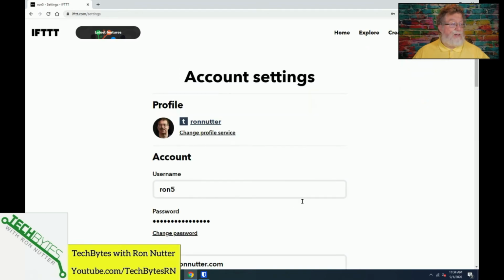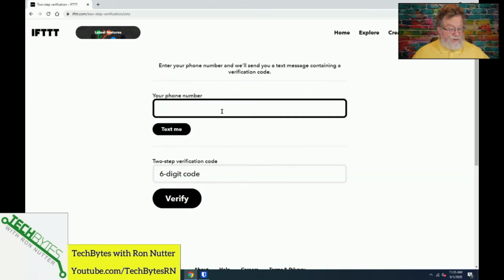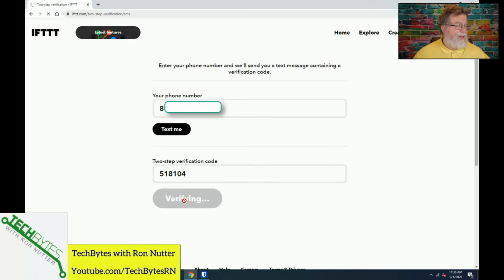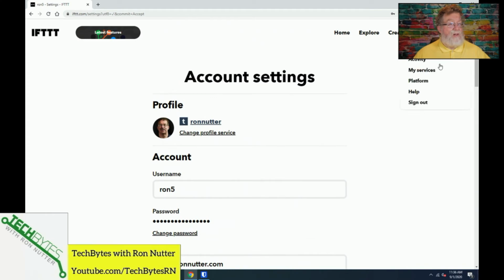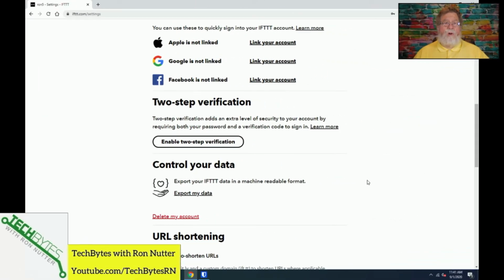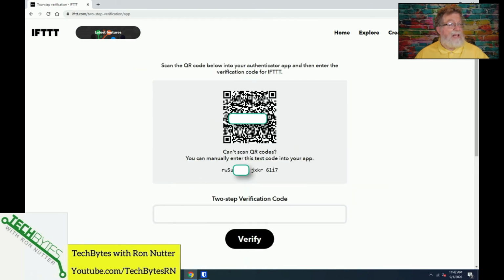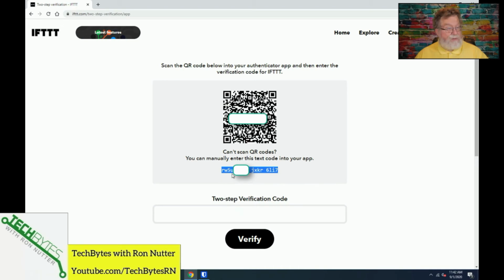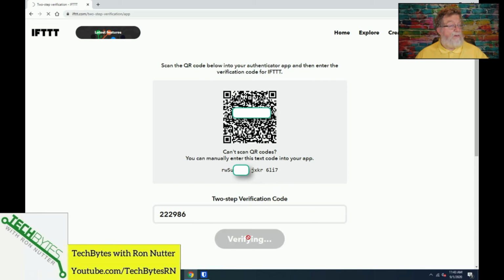How to keep your IFTTT account from being hacked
The more accounts you have, whether it is for devices that required a cloud account in your smarthome or a social media service that you use, the increasing importance that you have a strong password (difficult to guess) and possibly using two factor authentication.  In this episode, I should you how easy it is to setup and use two factor authentication with IFTTT.com.

⏱️TIMESTAMPS⏱️
0:00 - Intro
1:29 - What we will be covering
1:43 - Setting up SMS Two Step Authentication
4:30 - Account Creation Checklist
5:09 - Setting up Soft Token Two Step Authentication

Thetis FIDO U2F Security Key with Bluetooth ENBL